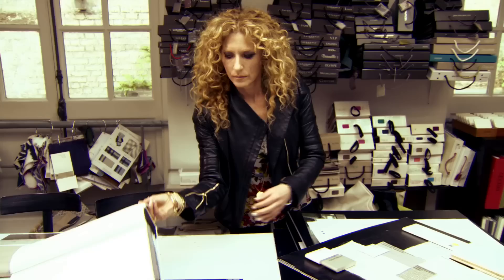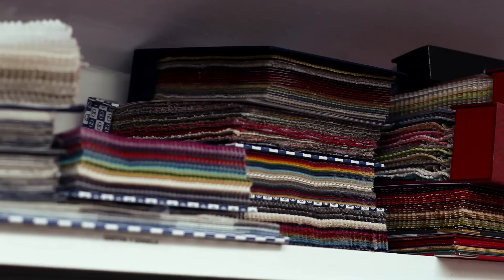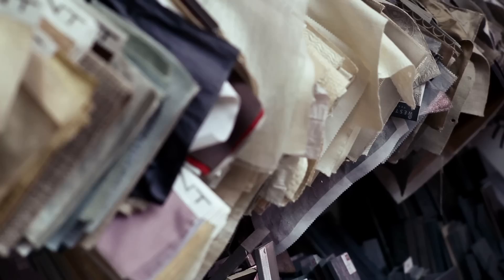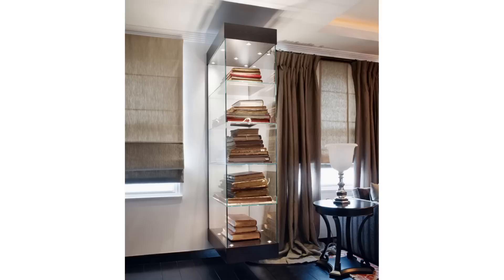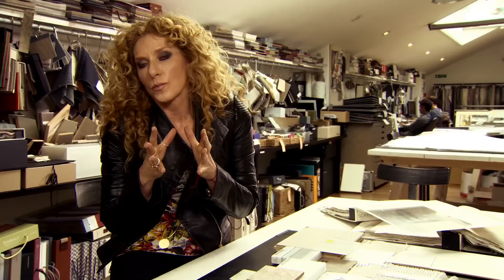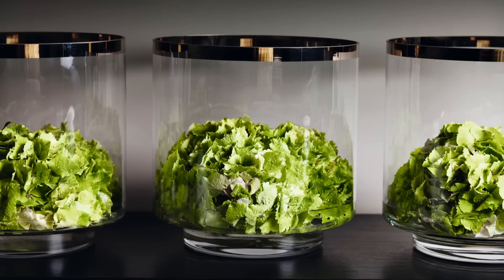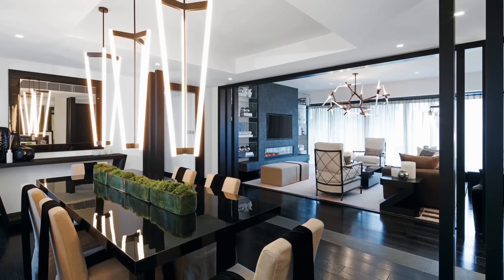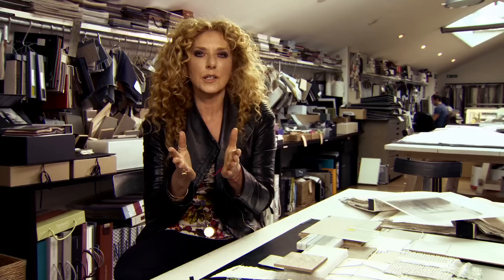Kelly Hoppen interior design masterclass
Kelly Hoppen has become one of Britain's most celebrated and respected interior designers, with her quintessential style sought after by the rich and famous and now, with her role as a judge on Dragon's Den, Kelly and her distinctive style has gained a host of new admirers across the country.
Kelly has been creating stunning and sumptuous interiors since the age of 16, when on a budget, she used affordable fabrics such as linen and tricks with lighting to create impressive looks without spending a fortune.
Since her early days Kelly's vision has always started with making sure her clients' homes are a true reflection of who they are, a mantra which she still follows to this day.
Kelly's new book 'Design Masterclass' condenses years of interior design knowledge into one place, helping the nation emulate her stylish and classy 'interior-dressing' themselves.
Watch our video for an interactive look at some of Kelly's top tips from the book and advice to help you create the home of your dreams.